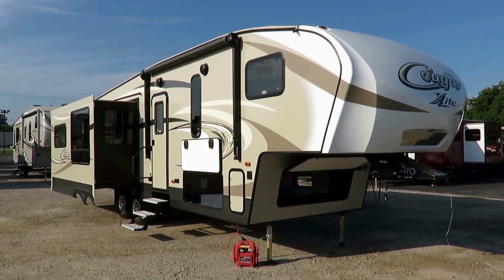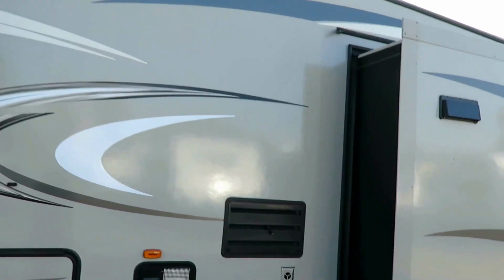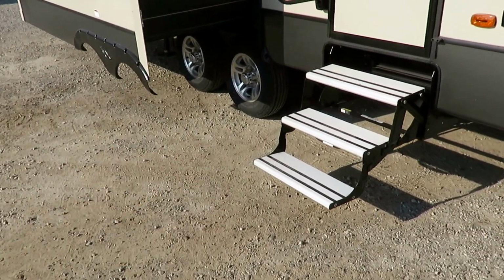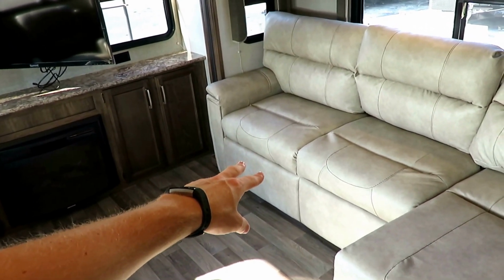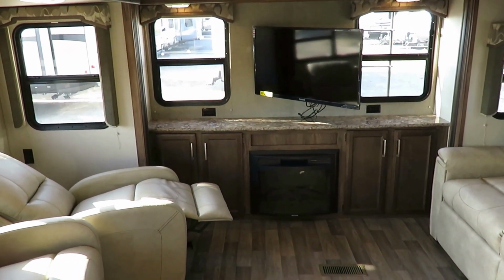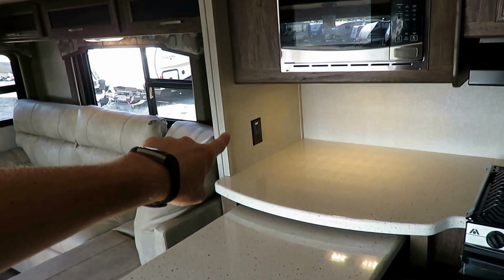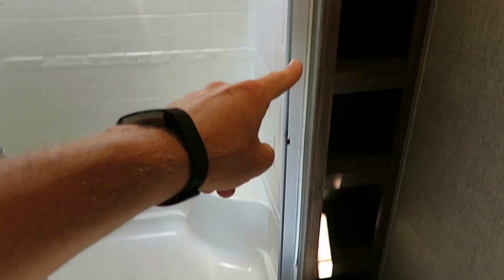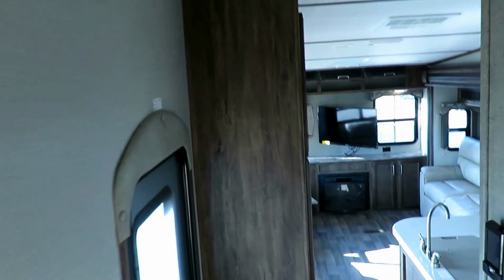(Sold) HaylettRV.com - 2017 Keystone Cougar Xlite 29RES Rear Entertainment & Living Fifth Wheel RV